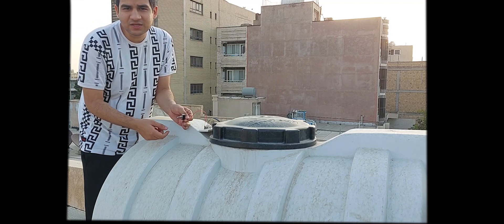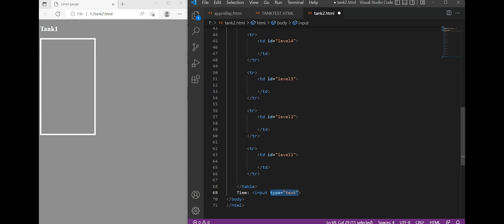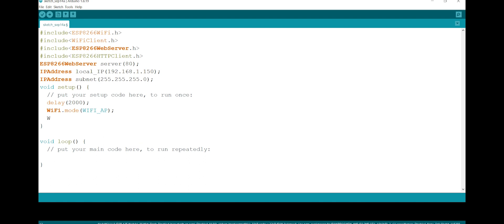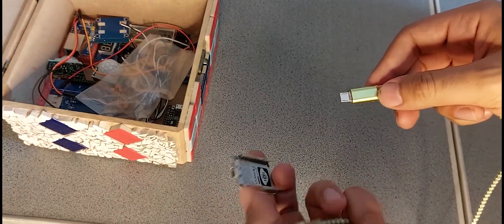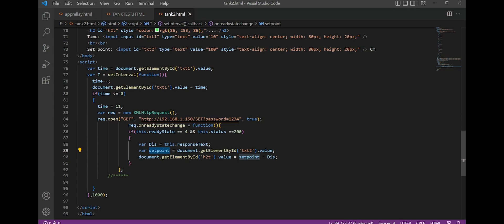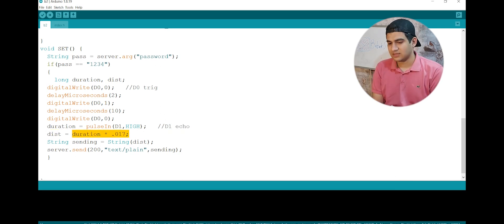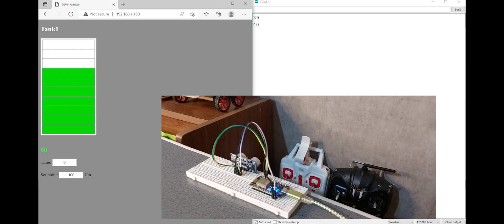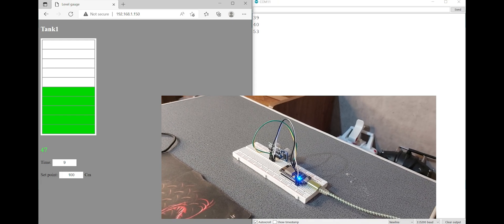Wireless level gauge using an ultrasonic sensor (SRF05)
Today I prepared a wireless level gauge with general C++, HTML and AJAX programming. This project measures the water level of the tank by an ultrasonic sensor and displays it as a percentage in a web service.
AJAX programming is used a lot.